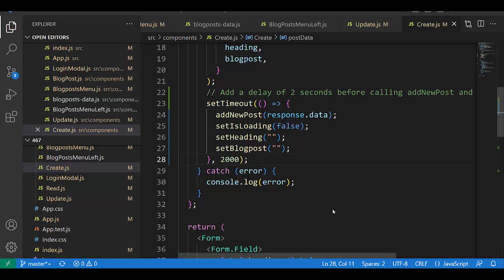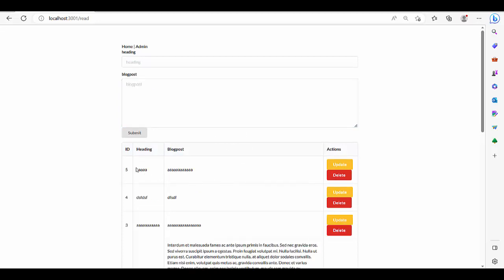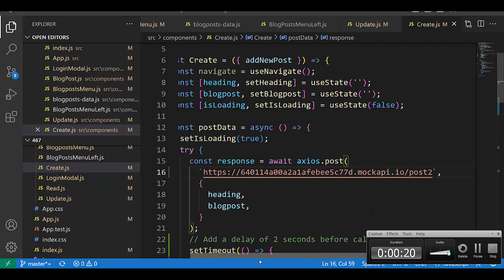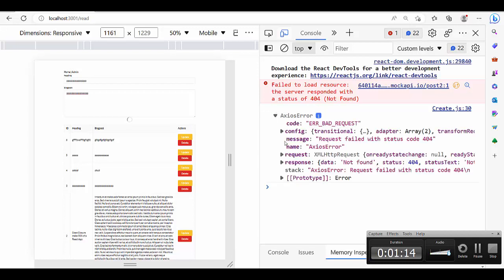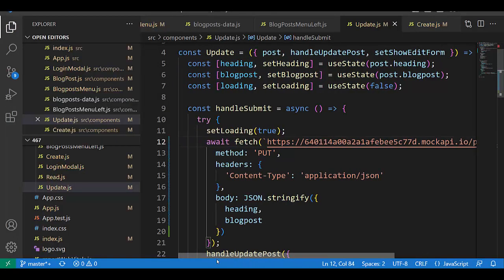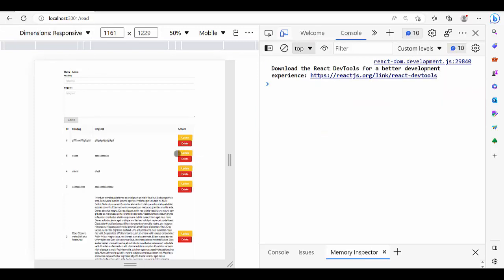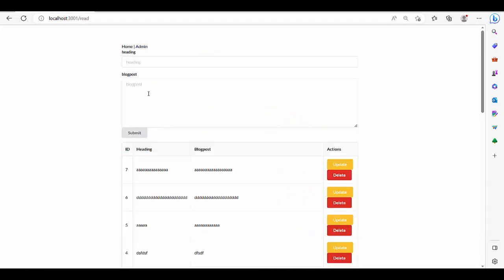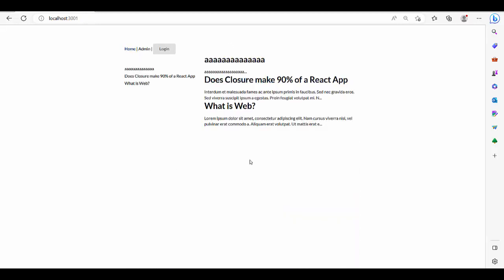React JavaScript Fetch API Axios API Error 404